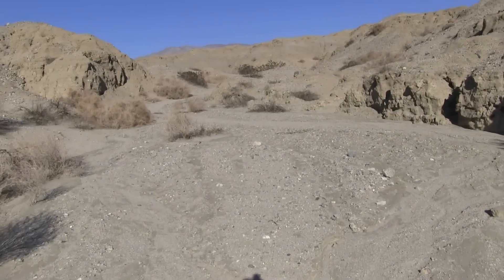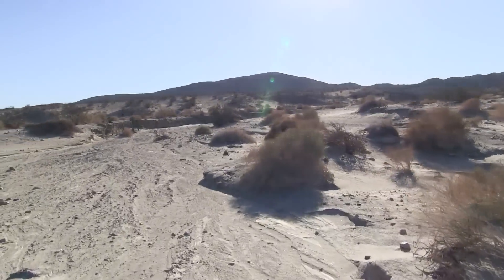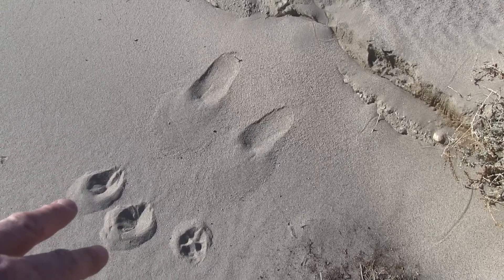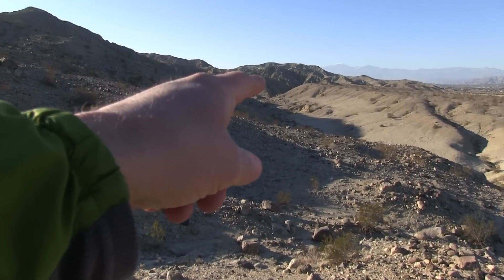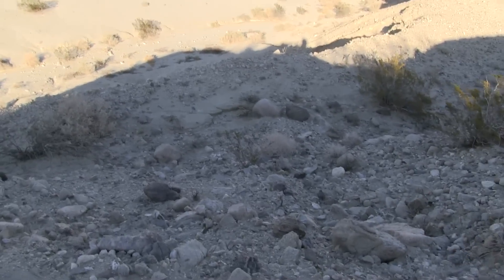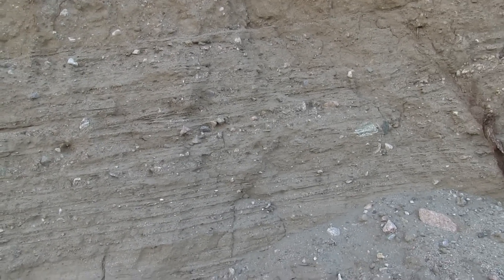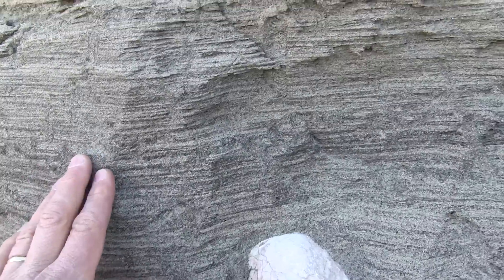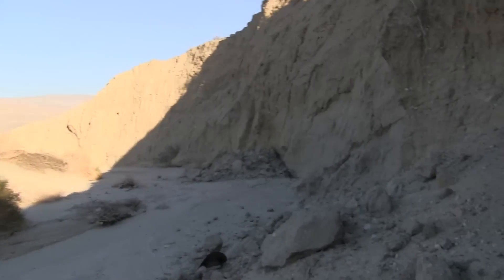🌵 Black Hills Desert Hike - Going Alone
🌵 The Great Indifference is a perspective which yields an understanding of the true nature of the universe. It's a place of clear thought, and relentless truth. The way there is never easy, never marked and can only be reached in solitude, and when the only chance of return is under the power of one's own volition. What you find there may be worth the journey, even if you alone can understand or appreciate the prize. (KB)

🌵 Join Kurt Bell on an adventurous trek in the "Black Hills Desert Hike," part of the insightful "Going Alone" series. Witness the rugged beauty of the desert's Black Hills, a landscape that challenges the body and spirit, while offering unique perspectives on isolation and nature's raw beauty.

Kurt, born in 1964, is an American author and philosopher, known for his book "Going Alone." His journeys are more than physical; they are deep dives into the essence of solitude, self-reliance, and the search for meaning in the vast, indifferent wilderness. Explore with Kurt as he navigates the terrain, sharing reflections that inspire a deeper understanding of our place in the world. 🌄📖🚶‍♂️

➡️ Delve into Kurt's journey of solitude and discovery. Get your copy of Going Alone here (hardcover edition recommended)